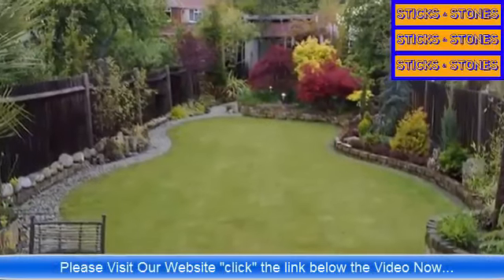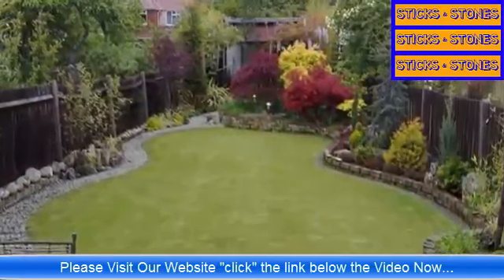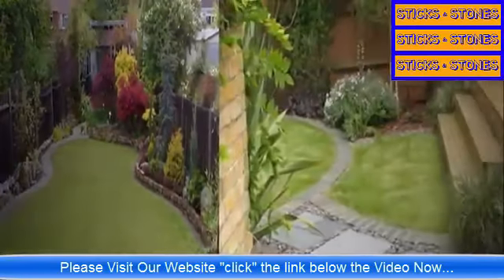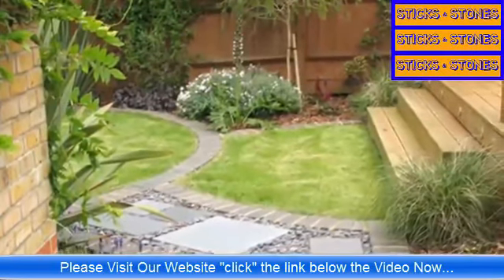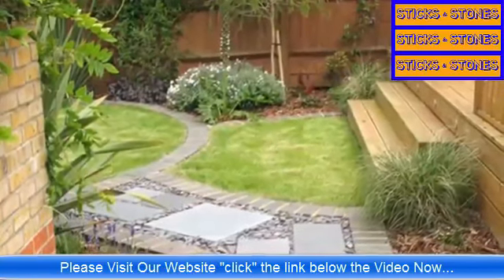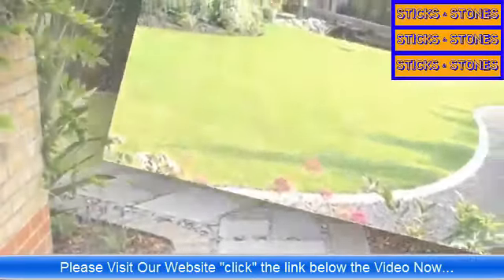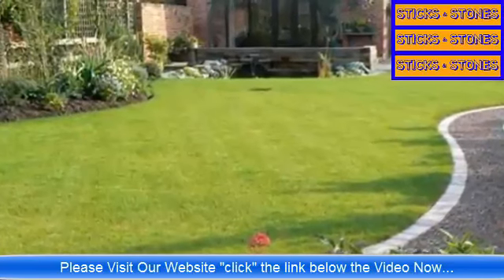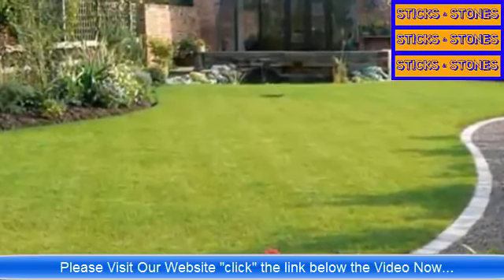Sheet Flooring Services Near Me - Gardnerville Ranchos, NV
“Painter” make it as priority to give our customers our undivided attention. Our client focused approach means supplying higher quality materials and a more enjoyable experience.Our carefully screened painters specialize in various kinds of painting, so we can handle almost any home or business need.Exterior House Painting Services we offer include:
Power washing
Deck staining
Scraping & caulking
Carpentry /Priming
Color consultation
Interior House Painting Services that we offer include:

Wallpaper removal
Furniture moving, covering furniture and floors
Drywall repair
Color consultation
Popcorn ceiling removal

“Tile” has been making your flooring shine. Our reputation for quality, attention to detail and service has made us a firm of choice by many customers, realtors, installers and contractors. We’re licensed, bonded and insured.As a stone and tile restoration organization, we’re devoted to the artwork of sealing, cleaning, polishing, caring and stripping for travertine, marble, limestone, onyx, sandstone, granite, slate, Saltillo, brick, pavers and other stones.We’re work to ensure that stone and tile shines. Whether your flooring was just installed or twenty years old, we’ve got an option to make your floors look beautiful again.The list of services:
Hone
Grind
Polish
Seal
Repair
Re-grout
Stain Removal

Our professional handyman service is your one-stop shop for a wide range of home maintenance and repair solutions.Our service technicians are highly skilled craftsmen, so you know they will get the job done right the first time.“Handyman”  uniformed, fully insured technicians arrive on time in a marked van and clean up when they’ve finished the job.
Our Vision is to be the first-choice provider of maintenance, repair, and improvement solutions for your home and business.

Why use us?

Prompt, Clean, and Professional
We show up on time, EVERY time.
We Leave the area CLEANER than we found it.
We operate with the highest standard of PROFESSIONALISM.
We do Repair of:

Grout
Tile Floors
Walls
Rotted Wood
Ceilings
Decks
Doors
Dry Wall
Siding
We do Maintenance of your:

Tub
Shower
Caulking
Doors
Decks
Fences
Gutter Cleaning
Locks & Deadbolts
Windows
Screens

You most likely have lots of questions if you’re trying to find a roofer.How long does it take to get help? Will you accept my insurance? Can I afford your services?Whether you are in need of a brand new roof, re-roofing or fixing an existing roof, selecting the right roofing contractor to fit your budget and your needs is a crucial choice.
“Roofer” knows the stress of choosing the most effective roofer possible and understand that there are many qualified companies for you to select from.

To give you peace of mind, know that all of our work comes with 100% satisfaction guarantee, period. The most important thing to us is customer satisfaction.

We specialize in residential and commercial roofing. All of our professionally trained personnel are fully certified and have a great many successful years of experience in the field. Being current with the latest trends and materials is important to us, and we ensure that you get the best job possible utilizing the most up to date materials.

Over the years, our loyal and satisfied customers have recommended us to their families and friends countless times. We’re proud to say that 98% of our work is from referrals.  We feel that’s the best advertising!

Friendly customer service was something that came naturally.  When combined with quality workmanship and a vast knowledge in roofing solutions, we quickly became the “go-to company” whenever there was a need.

We have helped hundreds of local home and business owners get the roof they needed, when they needed it, and at a price they could afford.

And we are confident we will be able to help you. Give us a call even if you believe your roofing job will cost more than you can budget for. You might be surprised.

Our skilled workers are ready to address all your roofing needs and answer your questions.